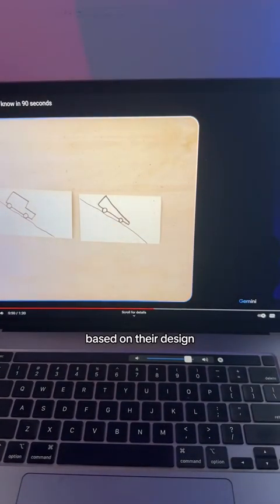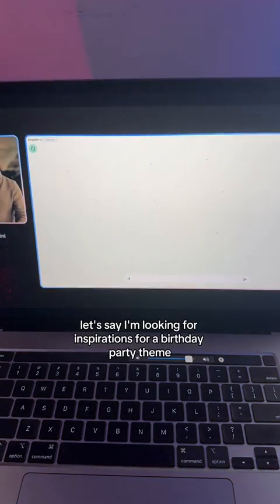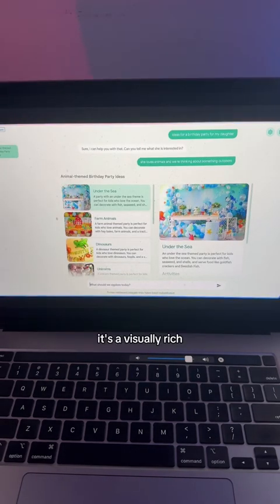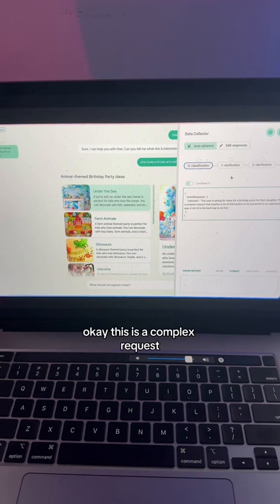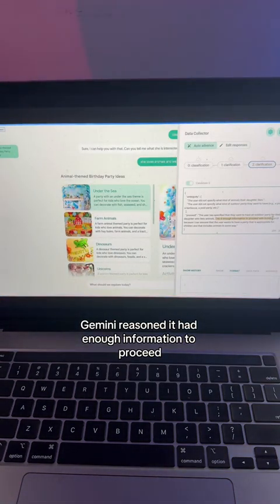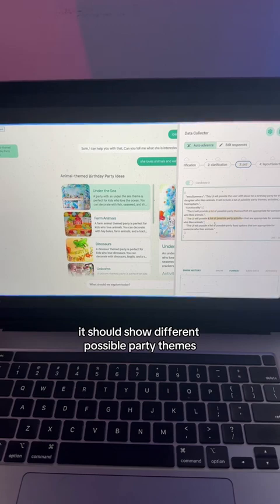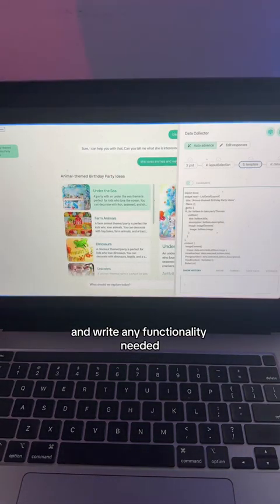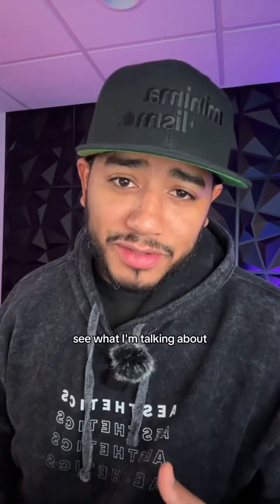Unveiling the Future of AI: Meet Gemini - How will it affect Product Design & UX Design?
Hey designers fam, hold onto your seats because we're diving headfirst into a game-changing AI revolution! 🤯🔮

Introducing Gemini, our latest and greatest AI model, and trust me, it's a game-changer. 💡✨

The brains behind this marvel believe that AI's potential is a whole new level, surpassing even the mobile and web revolutions of the past. 📲🌐 This isn't just about tech; it's about unleashing a wave of innovation and progress that'll touch every corner of our world! 🌍💥

Imagine AI that's not just for the tech-savvy elite but for EVERYONE, everywhere. 🙌💫

After 8 years of AI-first innovation, we're taking things to a whole new level with Gemini. 🚀💪 This powerhouse comes in different flavors: Ultra, Pro, and Nano. These are the models that'll shape the future, the first chapter in our Gemini journey! 🌠

But what's the big deal? Gemini Ultra is smashing records left and right, outperforming humans in areas like language understanding and problem-solving. 🧠🌟

And here's the kicker – it's not just another run-of-the-mill AI model. Gemini is born to be multimodal, effortlessly handling text, images, audio, and more all at once. 📚🎨🎤

Why should you care? Because Gemini is here to make complex subjects like math and physics feel like a breeze! 📊🚀

Plus, it's supercharged with Google's cutting-edge Tensor Processing Units, making it lightning-fast and energy-efficient. ⚡🌍

The best part?This is just the beginning. We're pushing the boundaries, expanding its capabilities, and gearing up for a future where AI takes us to unimaginable heights! 🌌🔝

So, buckle up, folks! The AI revolution is here, and Gemini is leading the way! 🚀🔥